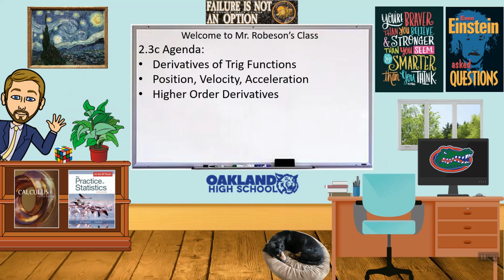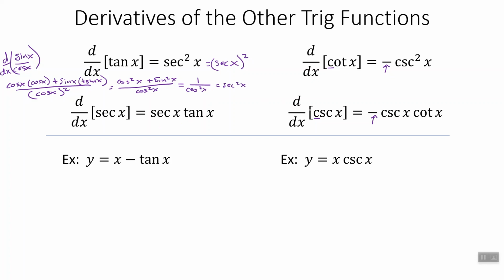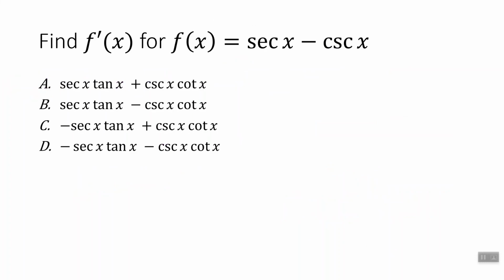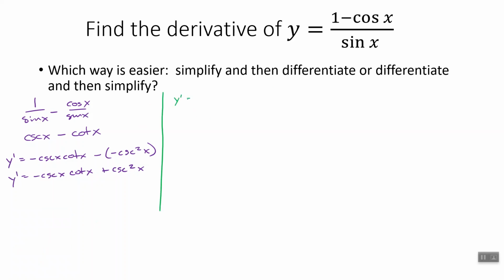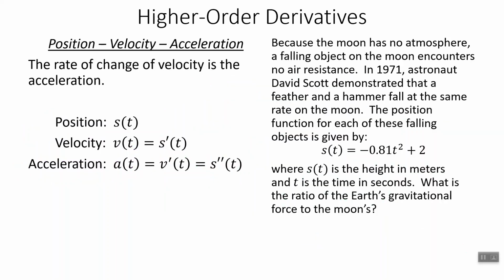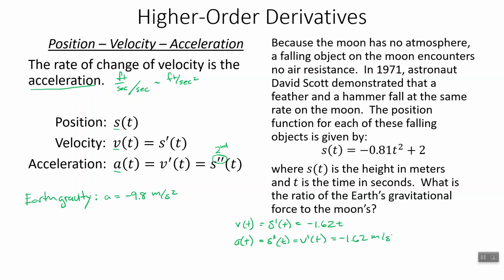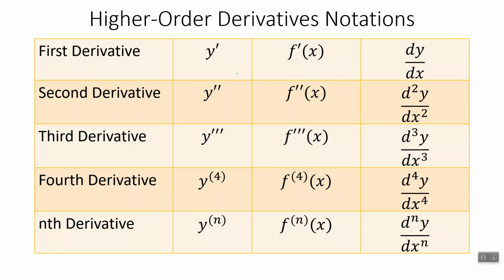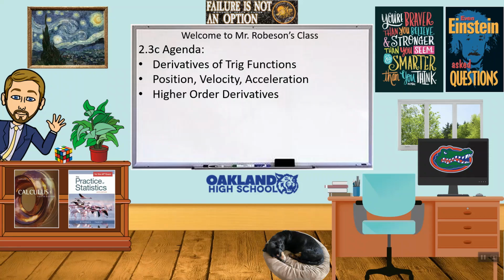2 3c Trig and Higher Order Derivatives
In this video, I go over the derivative rules for the 4 other trig functions and then we take a look at higher order derivatives.